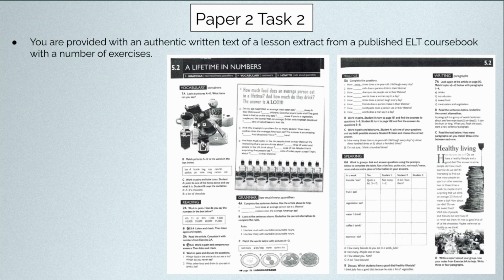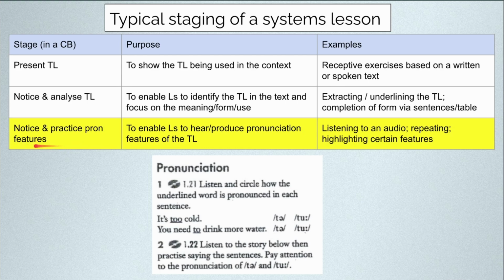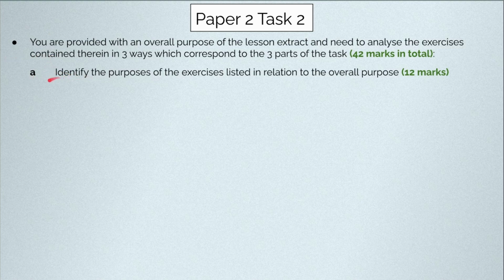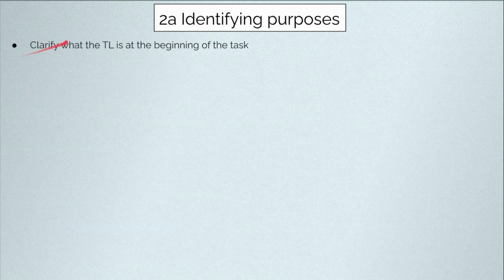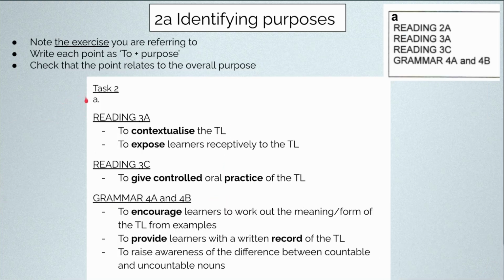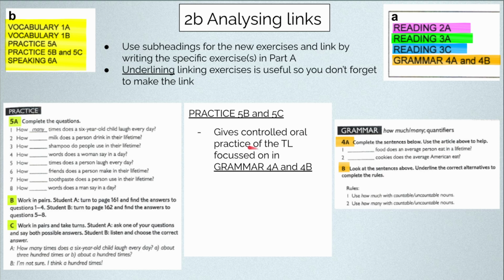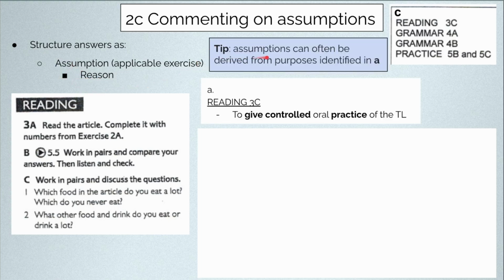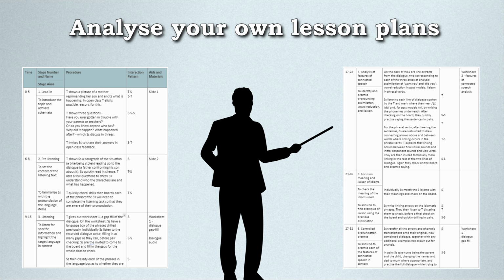Paper 2 Task 2: Introduction & Analysis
In this video we tackle the 2nd weightiest task of the exam which involves the analysis of coursebook material. We go through a full grammar lesson across the 3 parts of the task with key insights and exam strategies on how to approach it and gain the maximum number of marks.